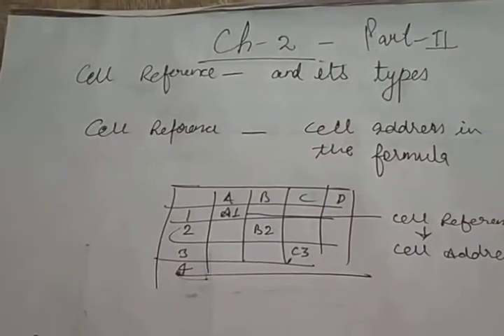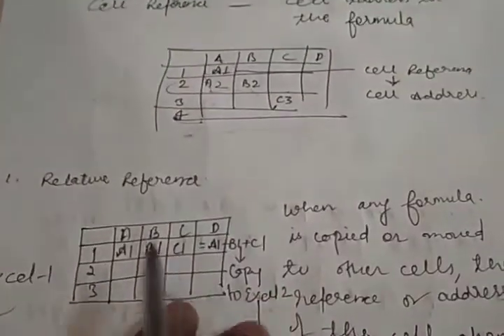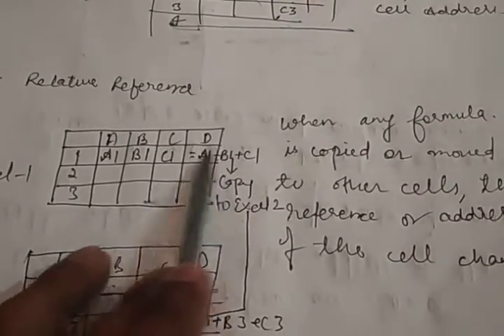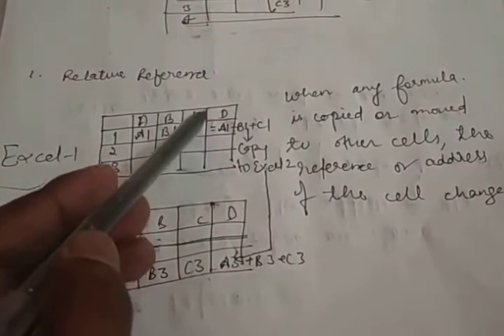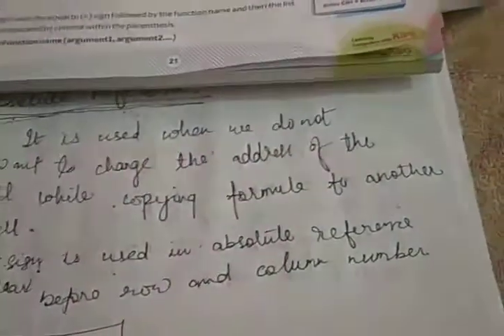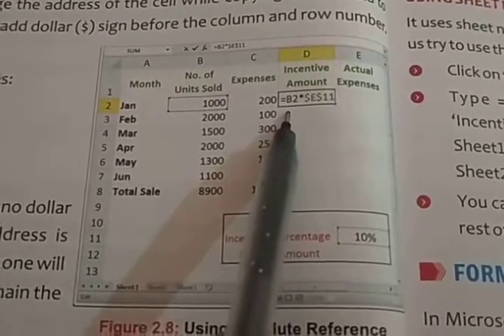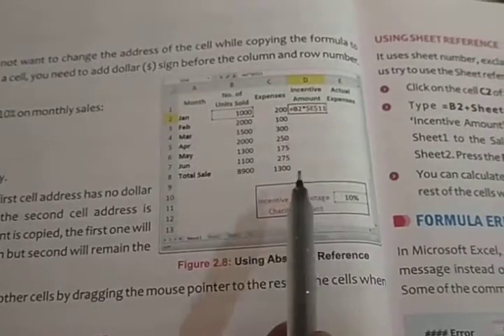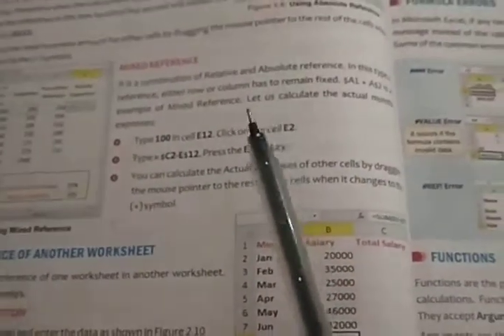Computer/ Class 7/Chapter 2 (part II)